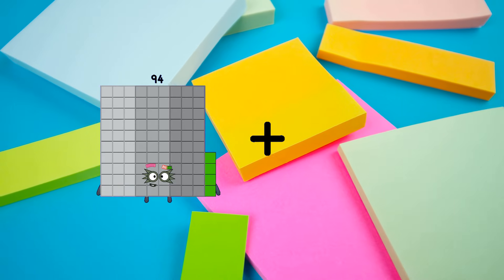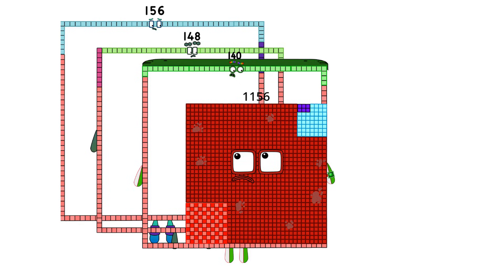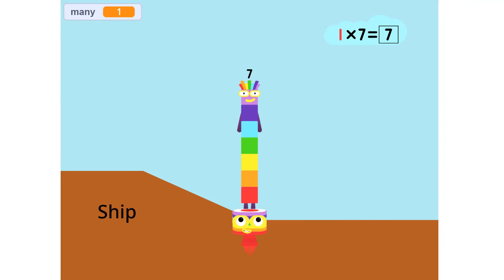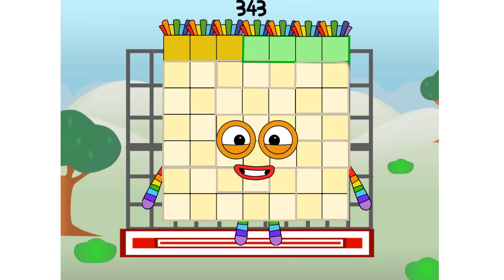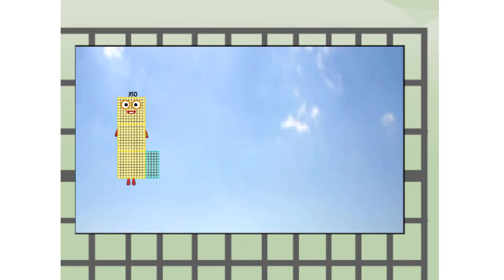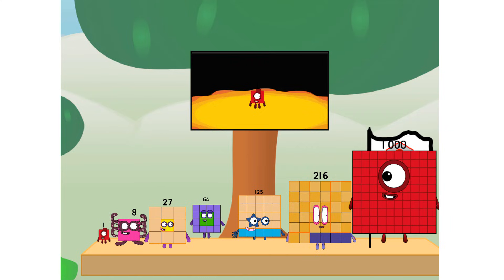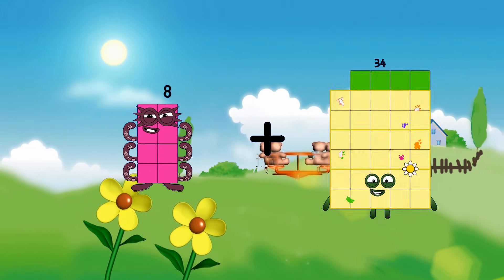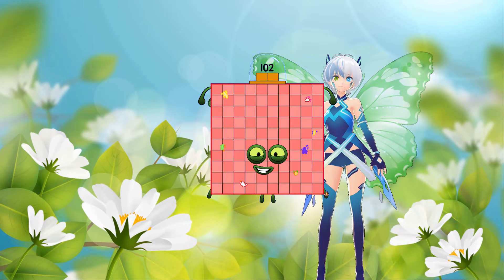Numberblocks Math: Learn Adding Numbers | Numberblocks Sneezes | LEVEL 2 | #449